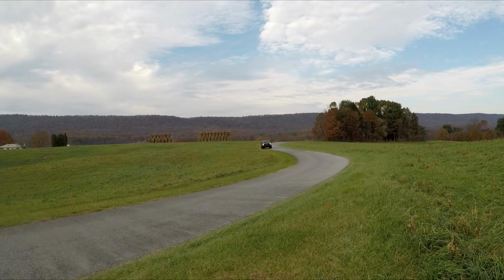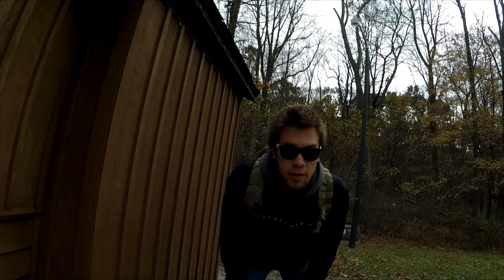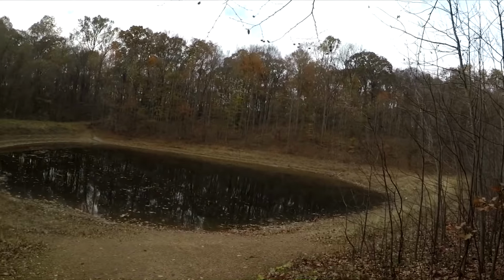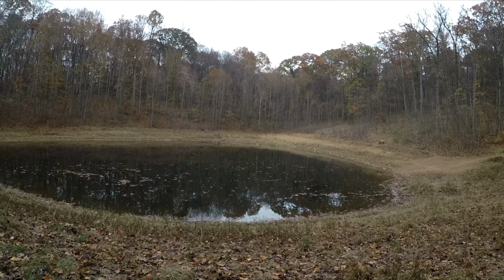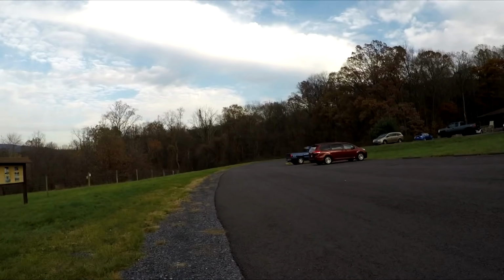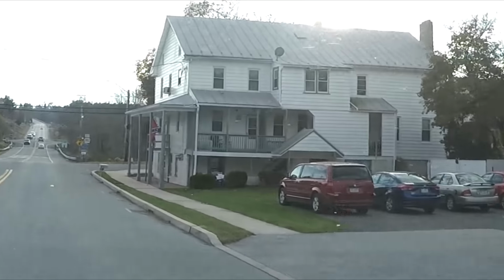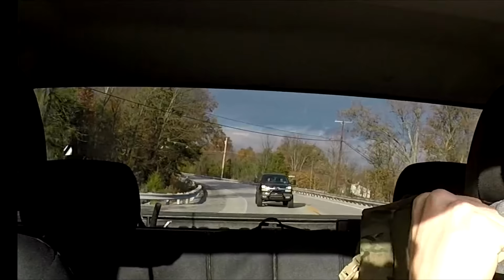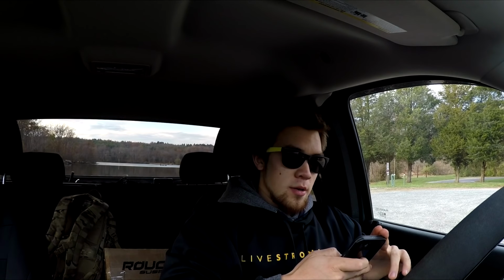LIFTED CHEVY TRUCK RIDE ALONG!!! Duramax SWERVES To Avoid ME!!! *MUST SEE!*